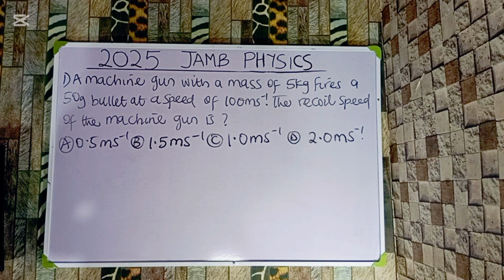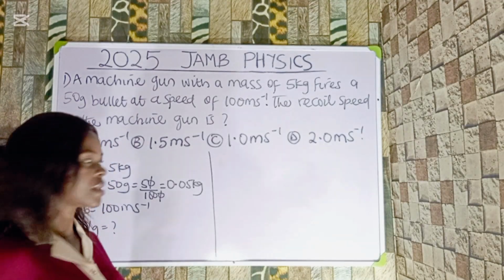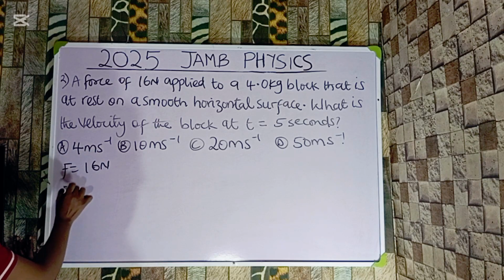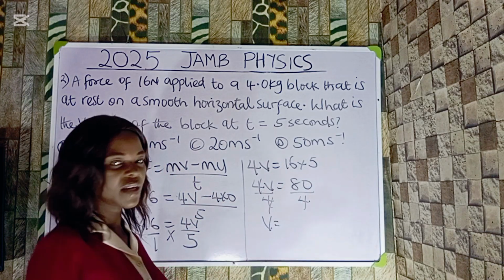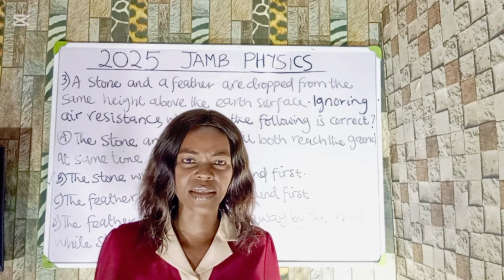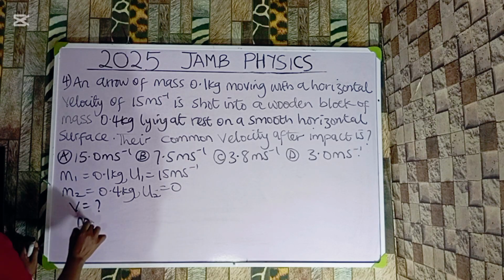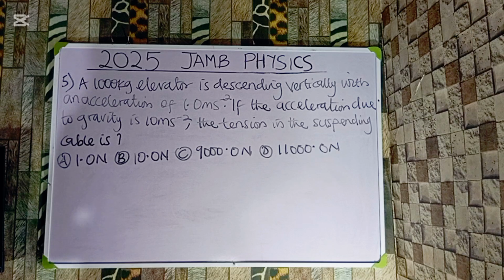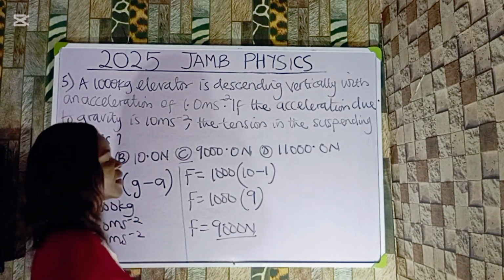2025 JAMB PHYSICS|| Most likely questions to be asked on linear momentum.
This video explains the solutions to the most likely questions to be asked on Linear momentum.